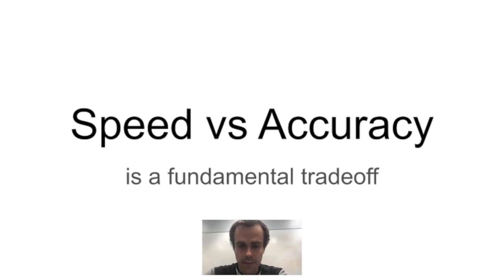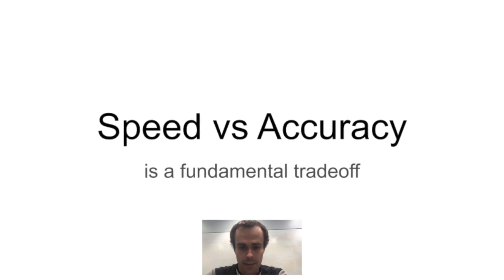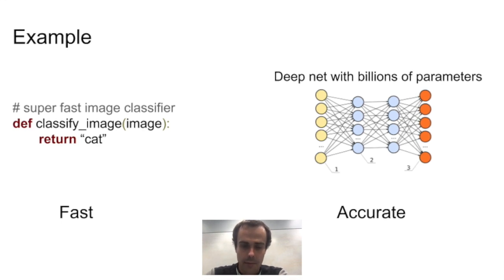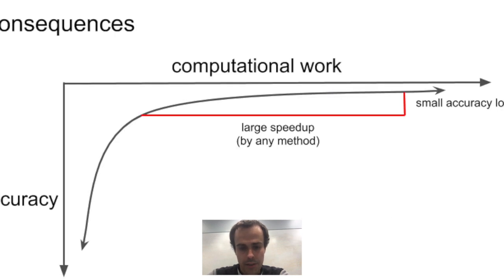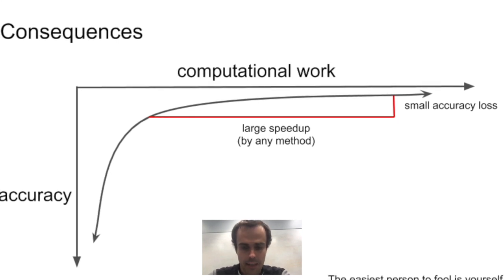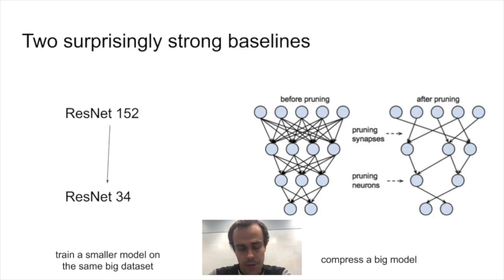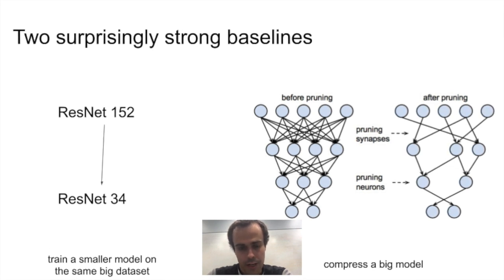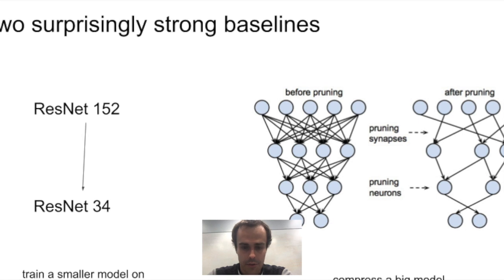AI Datacenters - Seven Lessons Learned - 04 - Speed vs Accuracy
Learn how the tradeoff of speed vs accuracy is fundamental to machine learning algorithms and the consequences on trying to make machine learning algorithms faster.